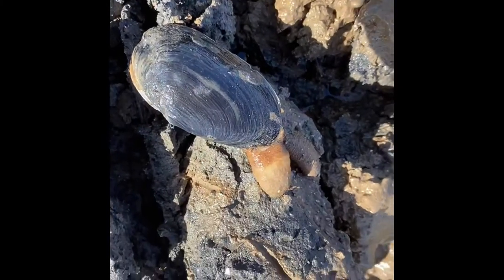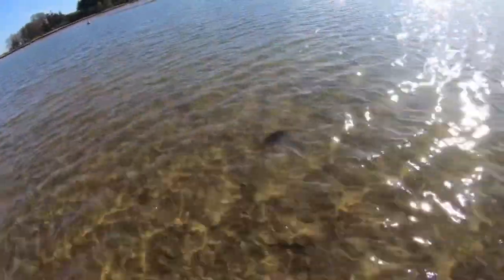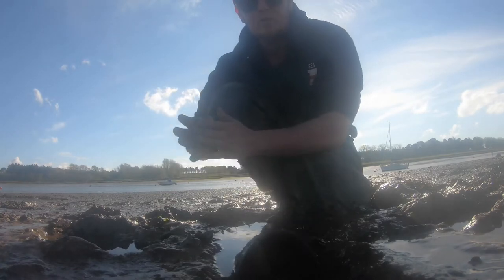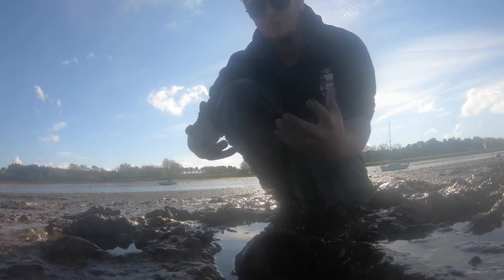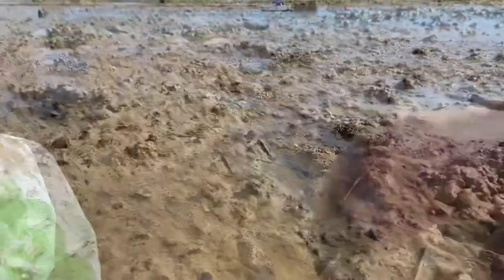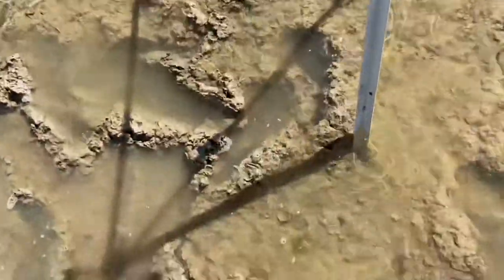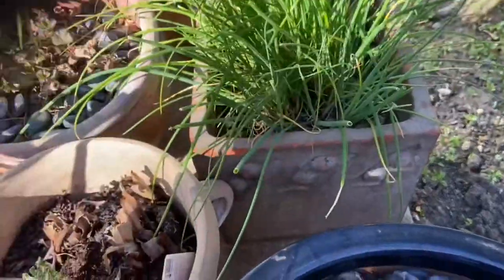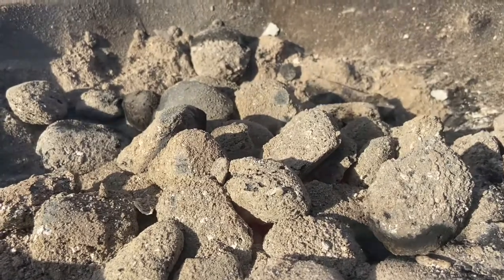North Sea Angling, foraging clams cockles and wild garlic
North Sea Angling, foraging, fishing, wild garlic, cockles, clams, wild garlic, oysters, mussels